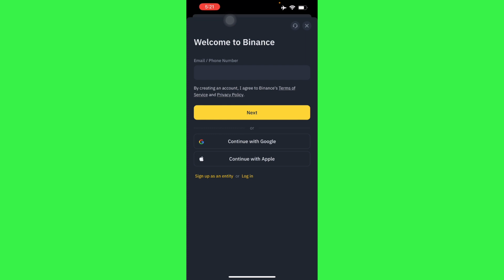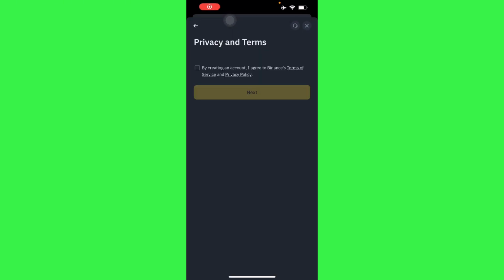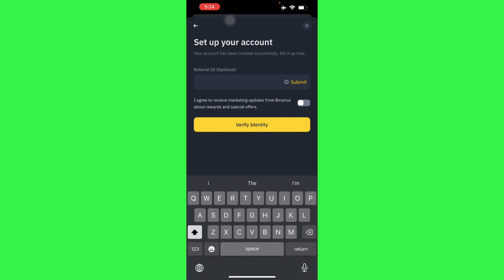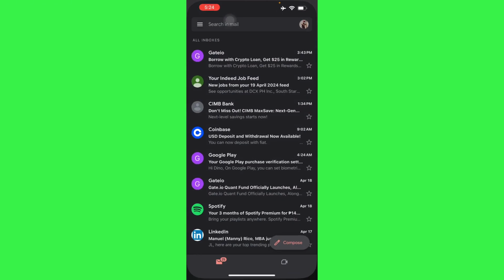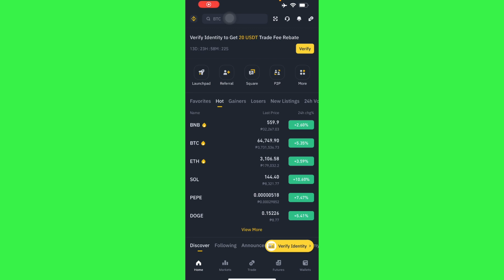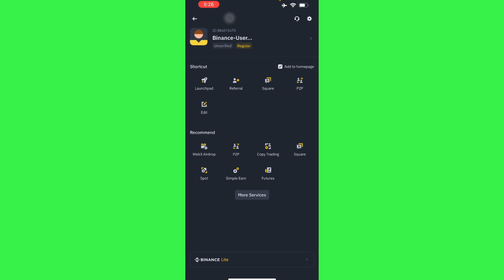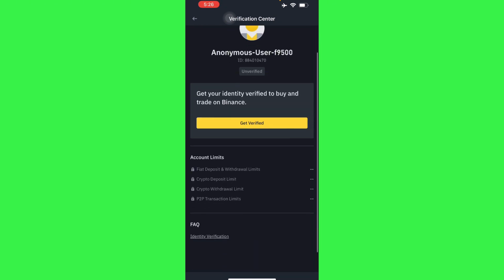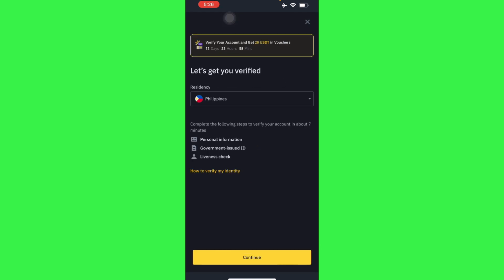How To Sign Up For Binance Account | Tutorial (2025)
👉 In this step-by-step tutorial video, we'll guide you on how to effortlessly sign up for a Binance account. Whether you're a beginner or an experienced trader, we'll show you the simple process of creating your own Binance account, enabling you to access the world of cryptocurrency trading. Join us as we walk you through the necessary steps to sign up for a Binance account and start your crypto journey today.